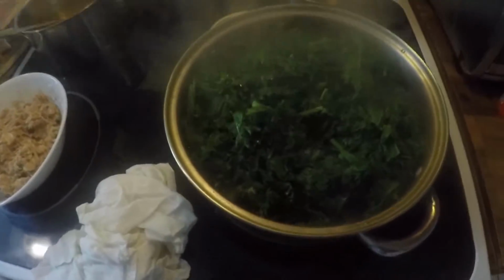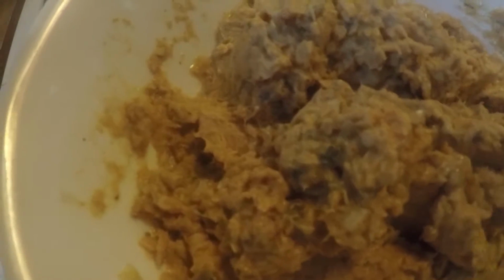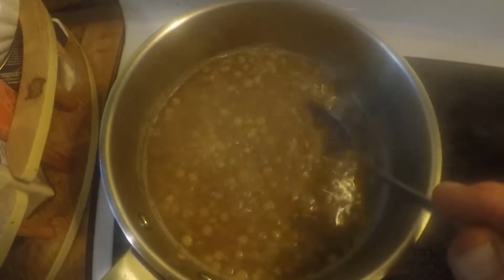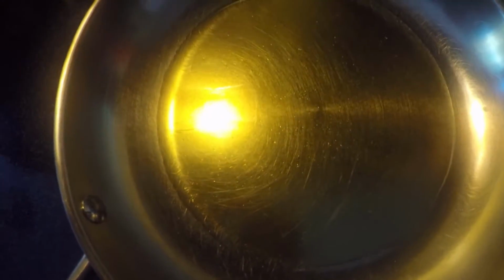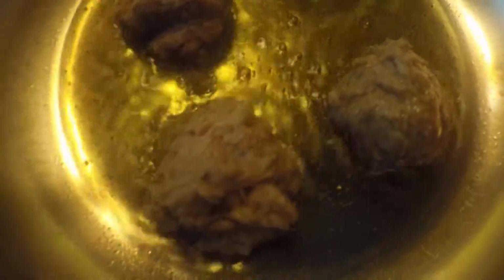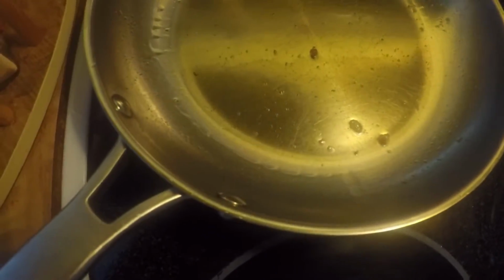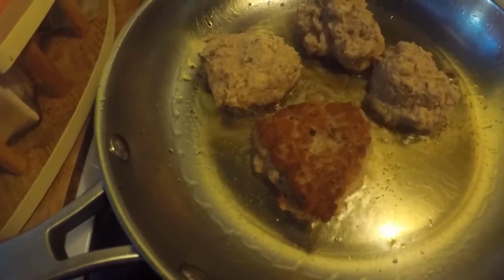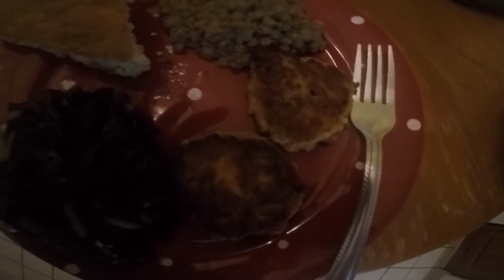Quickest and Easiest Survival Meals Recipe-Pan To Plate!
Today i show you a quick and easy survival meal that is hardy and nutritional! This recipe all in all would cost you around 15 to 20$!
This recipe calls for
-Alaskan Wild Caught Canned Salmon
-Organic lentils
-flour,cornmeal, eggs, buttermilk for cornbread!